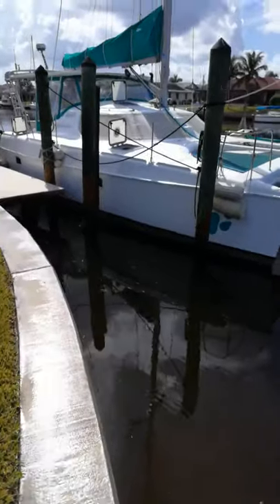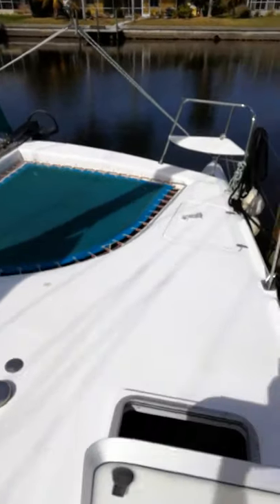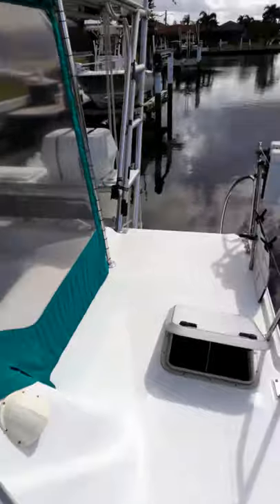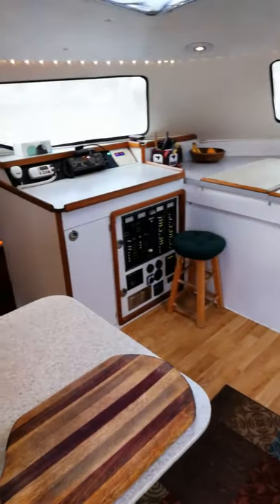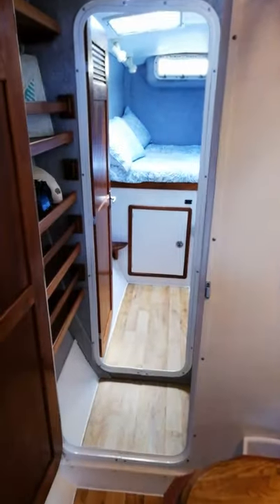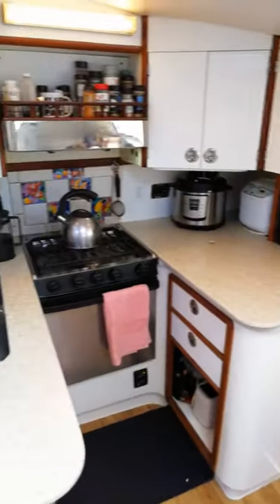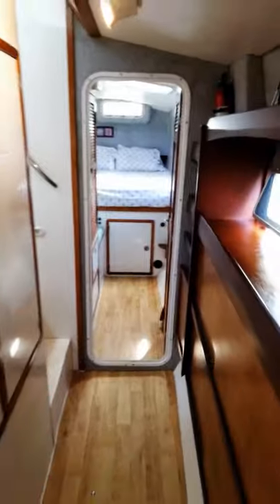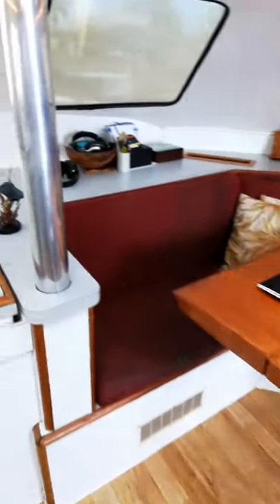A Short Walk Through Salty Paws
Salty Paws Manta 40 Sailing Catamaran